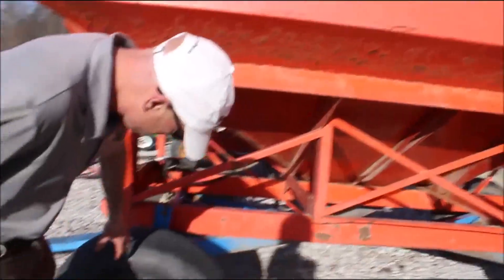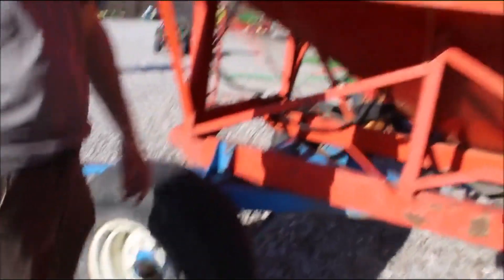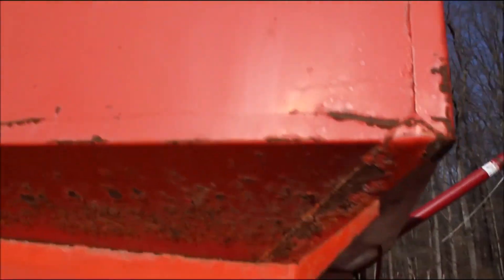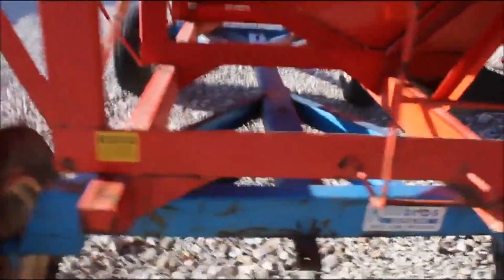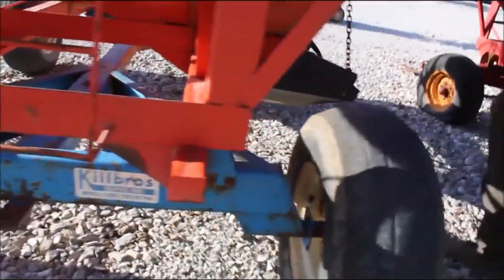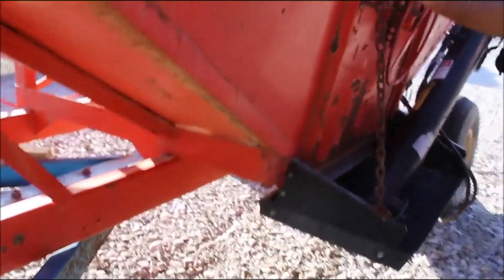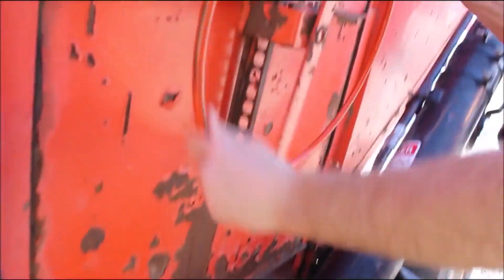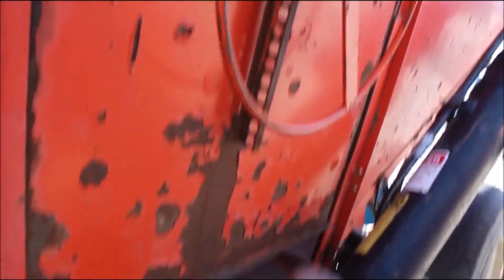KILLBROS 375 For Sale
~SALE ENDS MARCH 29TH 2024~ Killbros 375 Gravity Wagon - 375bu, Hydraulic Auger, 12 Ton Gear, 375 Running Gear *See Pics & Video For More Details *Sells Absolute! ~Please Read Terms & Conditions Before Bidding*